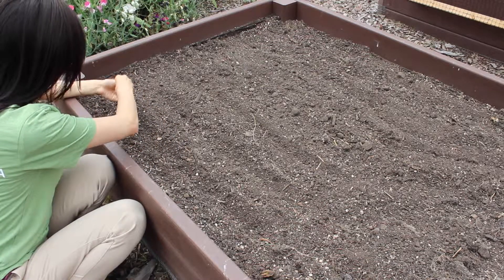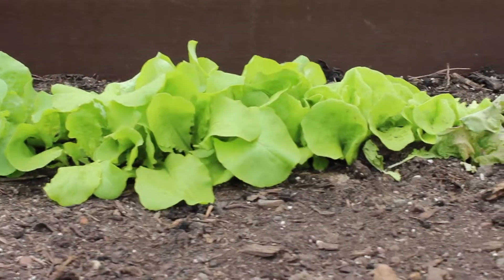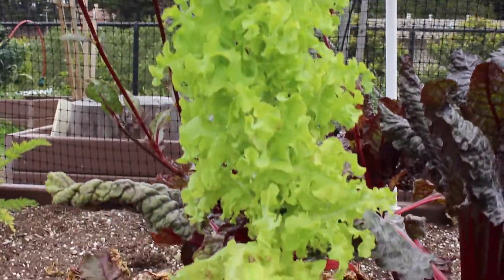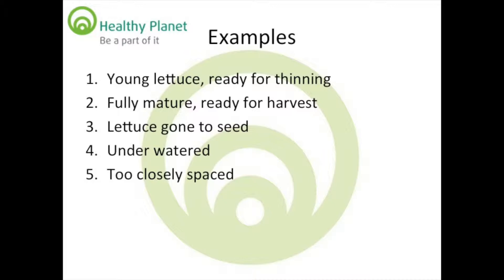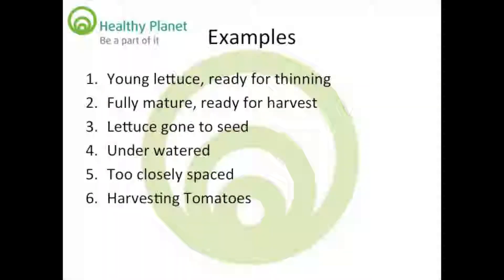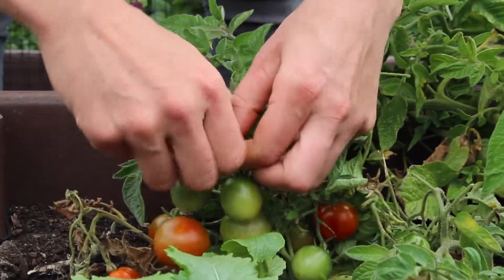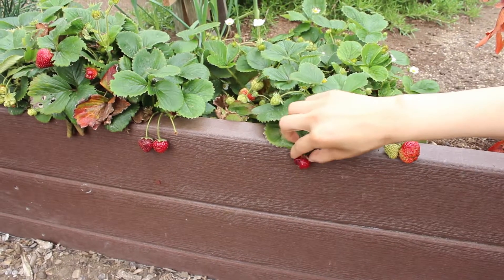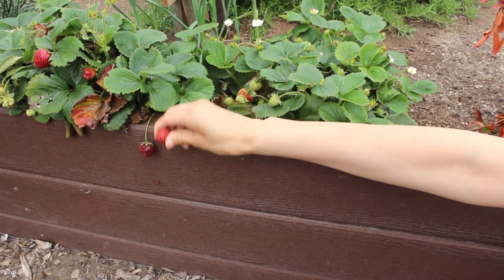Basic Plant Biology